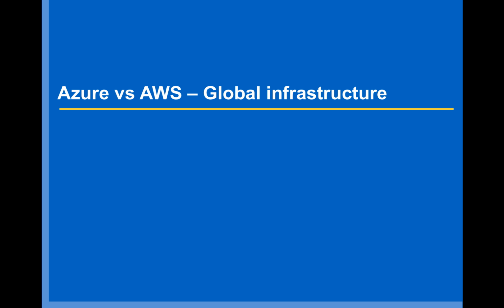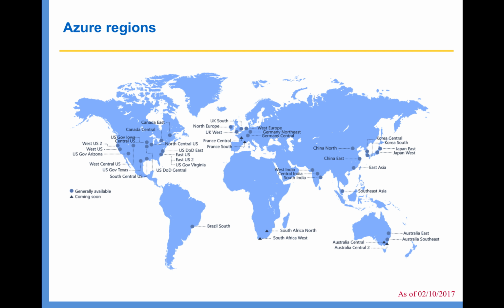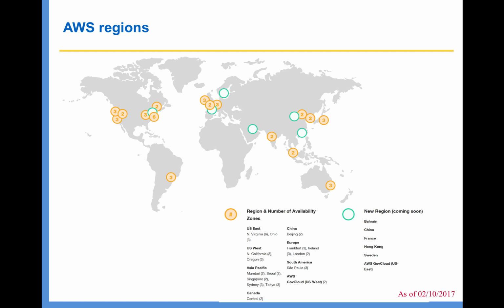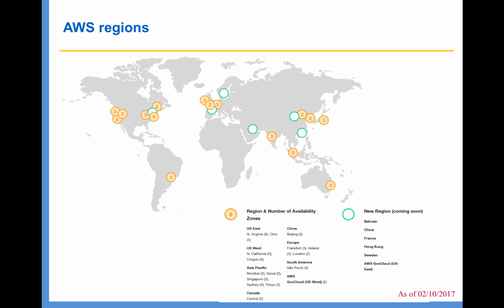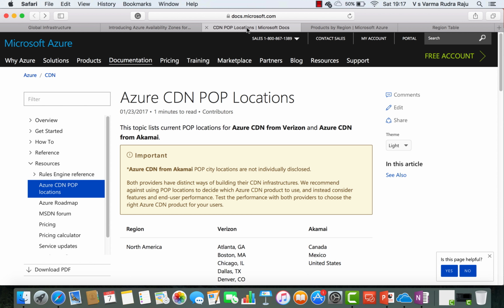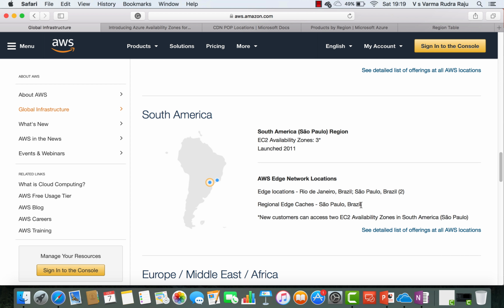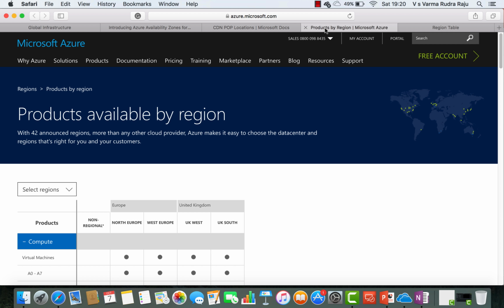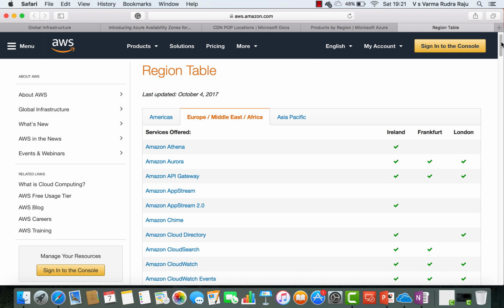AWS & Azure geographical coverage comparision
In this lecture, I have compared AWS & Azure geographical spread in terms of regions and edge locations.